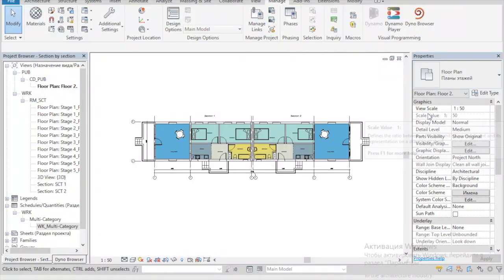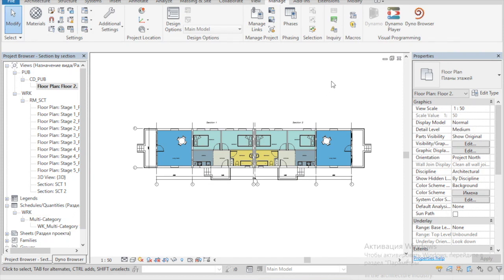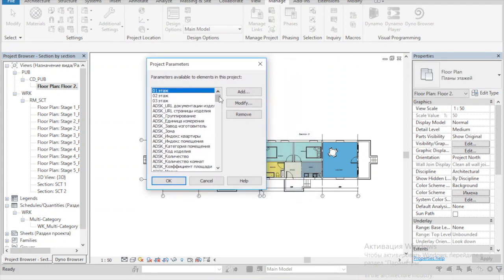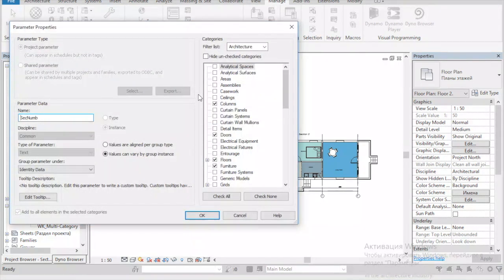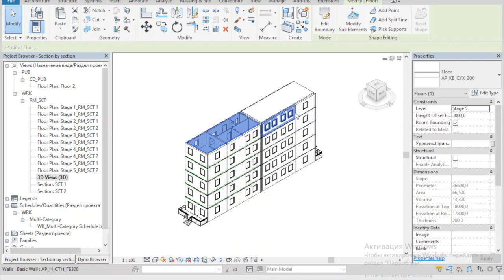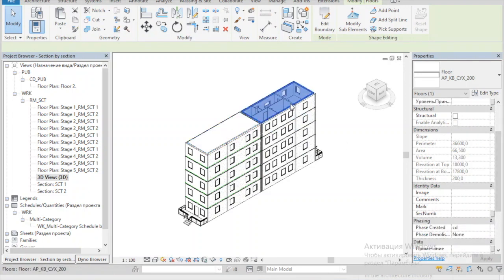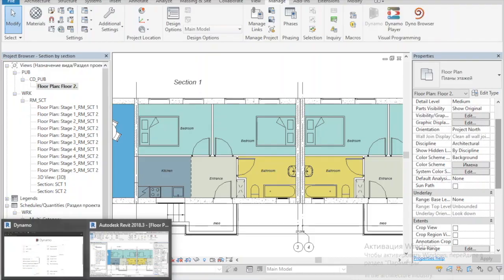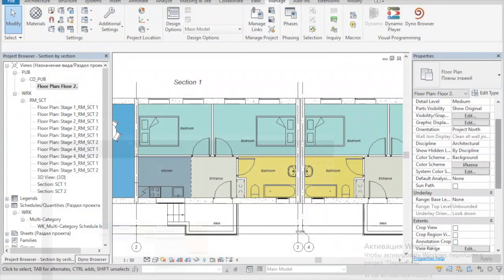Building sections by view sections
Main steps:

1. In project parameters we create section number parameter, then assigning to required categories.

2. Create section views which includes in view range all elements of categories with parameter from paragraph 1.

2.1 Create floor plans with rooms/spaces.

Основные шаги:

1. Создаем проектный параметр секций здания, применяем к необходимым категориям в проекте.
2. Создаем разрез который в секущем диапазоне захватывает все необходимые элементы категорий из пункта 1.
2.1 Создаем планы с обрезкой границ видимости по необходимым секциям (для помещений и пространств)